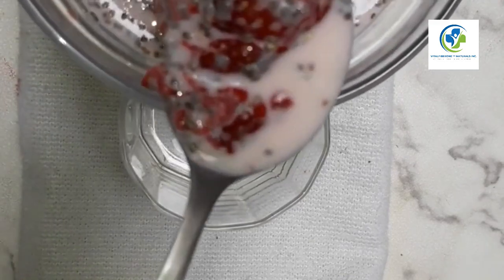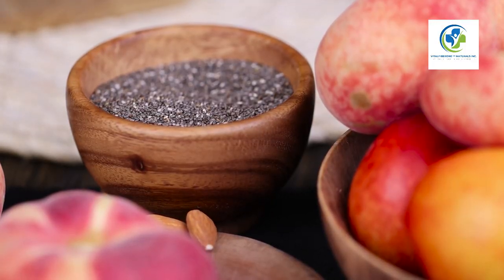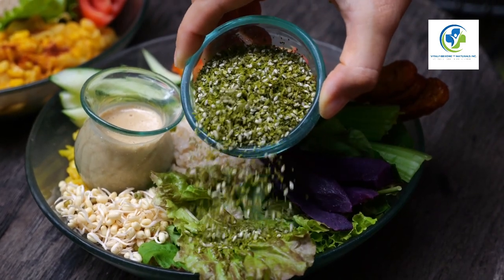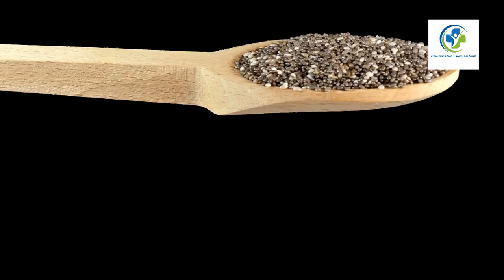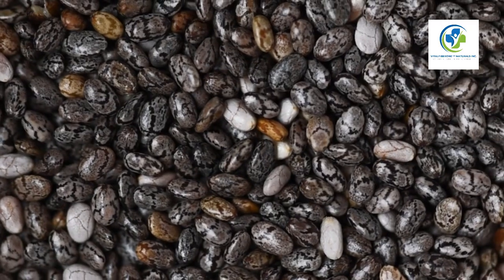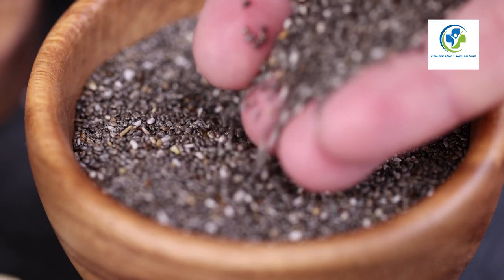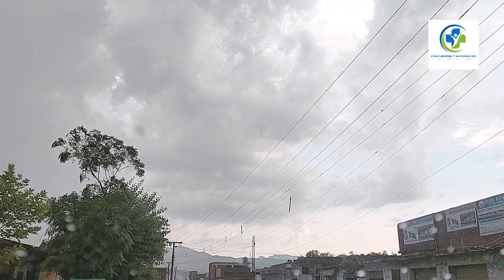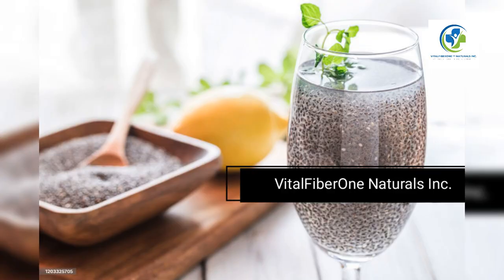Creative Chia Seed Recipes for Every Meal!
From Salads to Desserts: Creative Ways to Incorporate Chia Seeds into Any Meal

Description:
Unleash the power of chia seeds in your daily diet with our latest YouTube video, "From Salads to Desserts: Creative Ways to Incorporate Chia Seeds into Any Meal". Join us on a culinary adventure where we explore the versatility of these tiny yet mighty seeds that can transform any meal into a nutritional powerhouse!

🌱 **Video Overview**:
In this video, we'll guide you through various innovative and mouthwatering recipes that seamlessly integrate chia seeds. Whether you're looking to up the ante in your breakfast routine, give your salads an extra crunch, or heighten the indulgence of your desserts, we've got you covered. You'll learn:

- **Breakfast Boosts**: How to kickstart your morning with chia-infused smoothies and hearty oatmeals.
- **Salad Sprinkles**: Creative ways to add texture and nutrients to your salads with chia seeds.
- **Elevated Entrees**: Techniques for using chia seeds as thickeners and binders in your main courses.
- **Delicious Desserts**: Decadent yet healthy dessert options that include chia seeds for added omega-3s, fiber, and protein.

💡 **Why Chia Seeds?**:
Chia seeds are celebrated for their high nutrient density. Rich in omega-3 fatty acids, antioxidants, and a plethora of vitamins and minerals, they are an excellent addition to a balanced diet. This video will not only inspire you but also educate you on the benefits of incorporating chia seeds into your meals.

✨ **Special Features**:
- Easy-to-follow recipes
- Nutritional tips and health facts
- Alternative ingredient suggestions for dietary restrictions

🛒 **Shop Chia Seeds Now**:
Ready to get creative in the kitchen with chia seeds? to shop for premium chia seeds online. Our chia seeds are non-GMO, naturally gluten-free, and sustainably sourced.